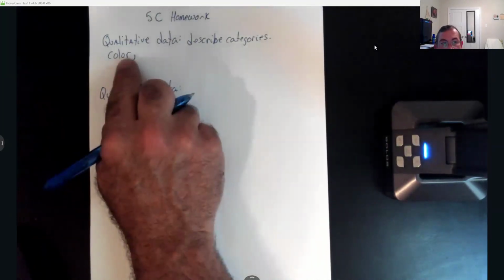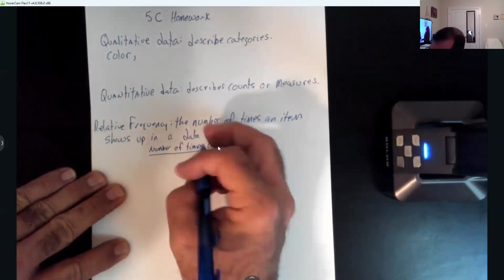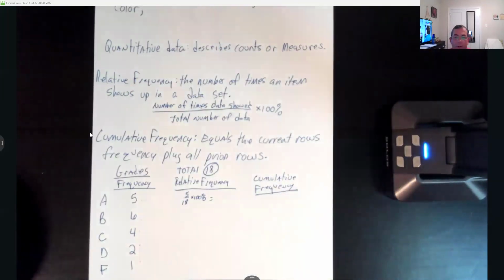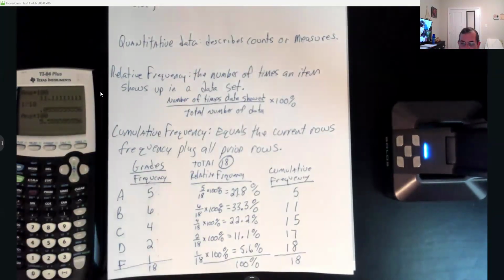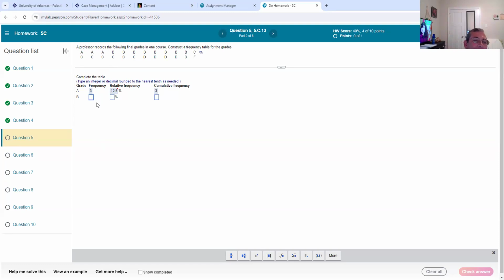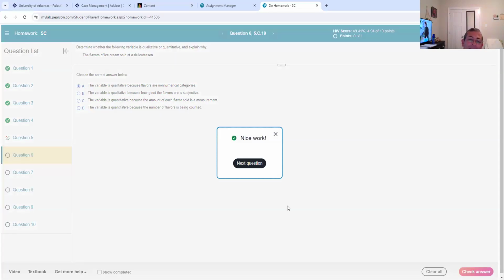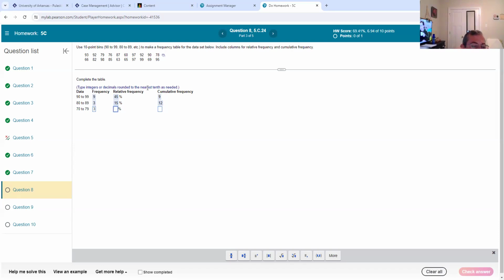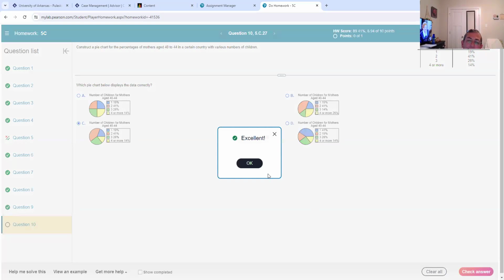math reasoning summer 2024 section 5C support lab